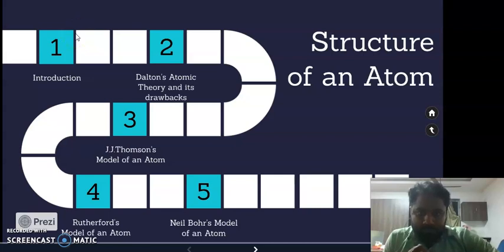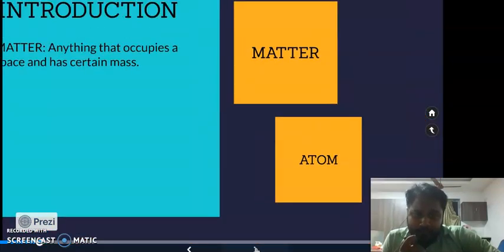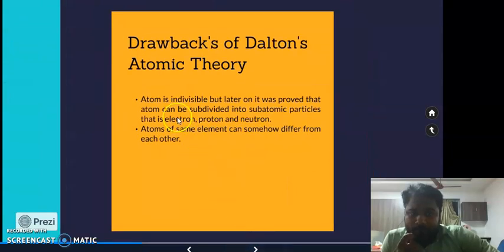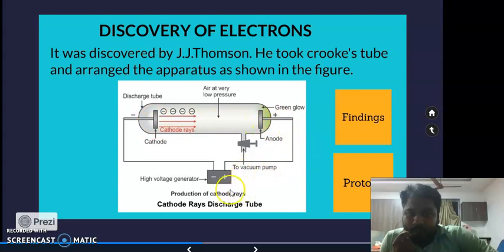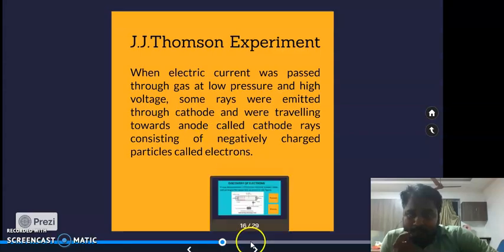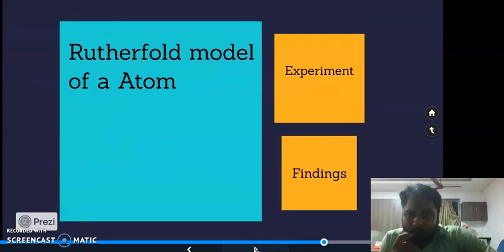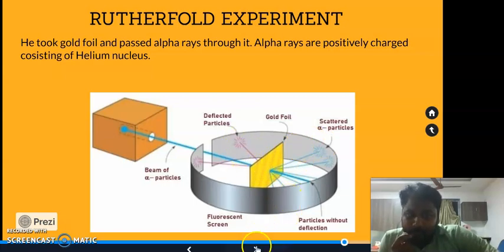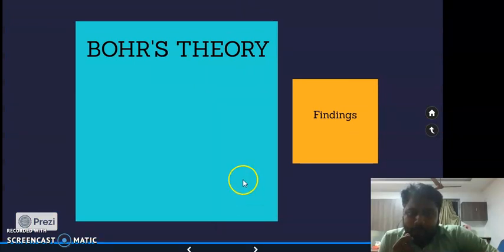Karthikeyan-Structure of Atom